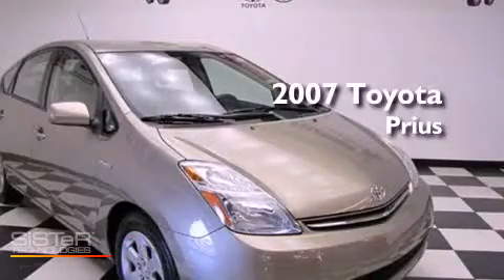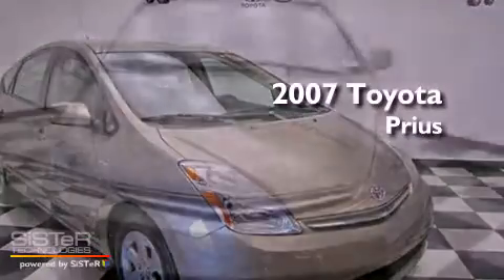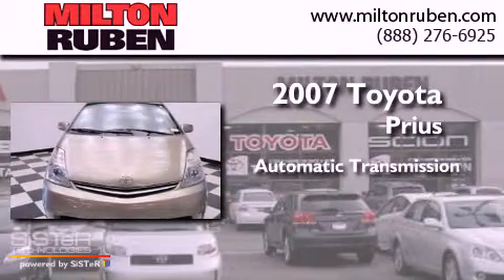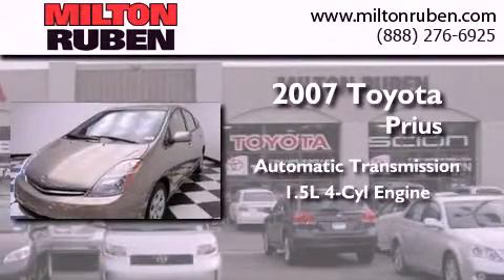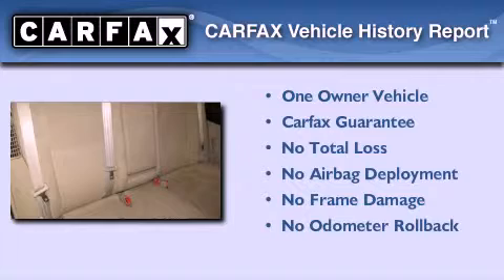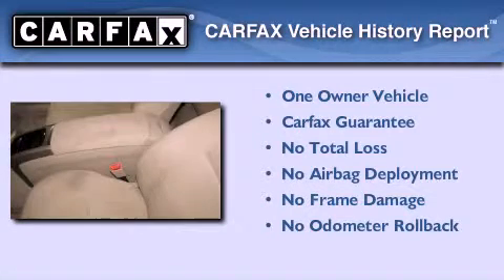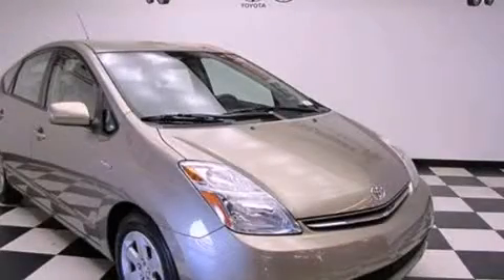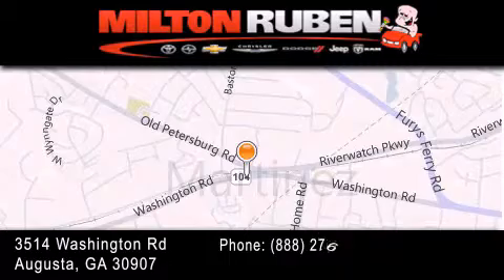2007 Toyota Prius Grovetown GA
Year : 2007
 Make : Toyota
 Model : Prius
 Engine : 1.5L L4 FI DOHC 16V
 Trans . : Automatic
 Exterior : Tan
 Miles : 100,498
 Interior : Tan
 Stock : B1103511

 Used 2007 Toyota Prius Augusta GA